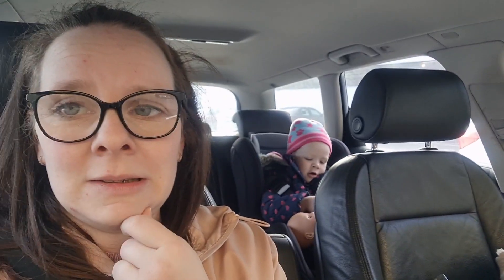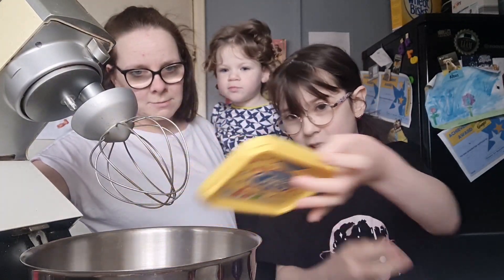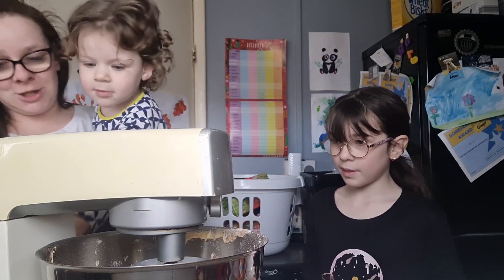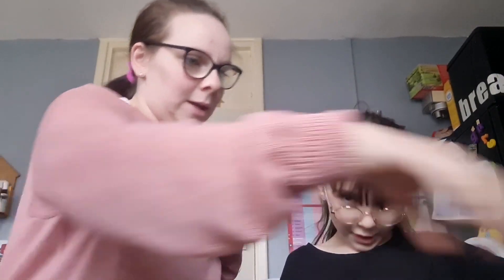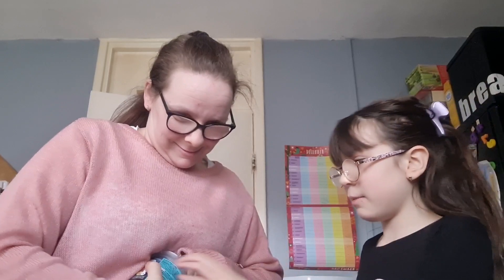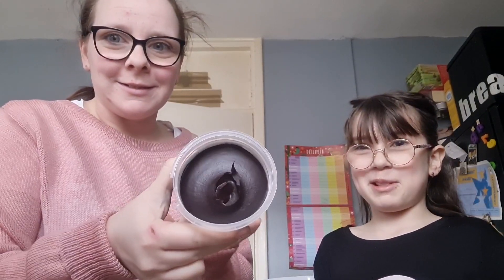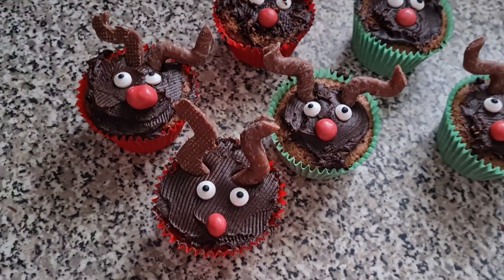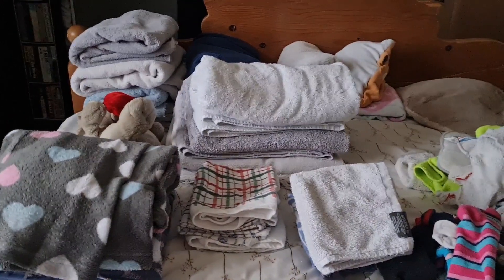VLOGMAS DAY 20 | REINDEER CAKES AND CHRISTMAS TRAIN | UK MUM OF TWO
Welcome to vlogmas 2022! I really hope you enjoy our journey to Christmas and love watching us make some memories!

UPLOADS EVERYDAY UNTIL CHRISTMAS!

About Me:

Hi, I'm Victoria, a 30 year old  family vlogger from the South East of the UK. I'm a Mum of two girls, Lilly (9), and Olivia (2), who makes my world turn, I'm fiance to Liam, we have been a couple for thirteen years and we have our our beautiful pet cat called Jack.